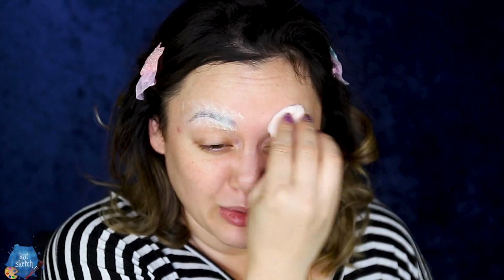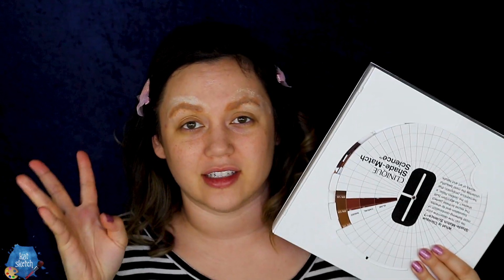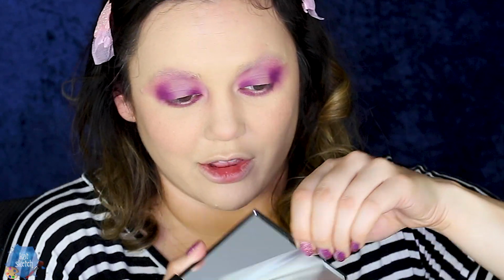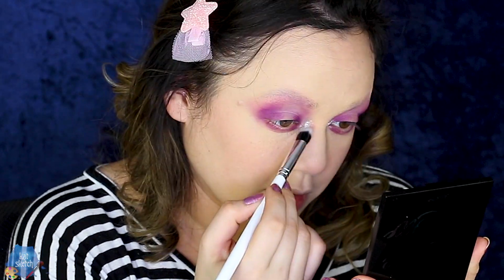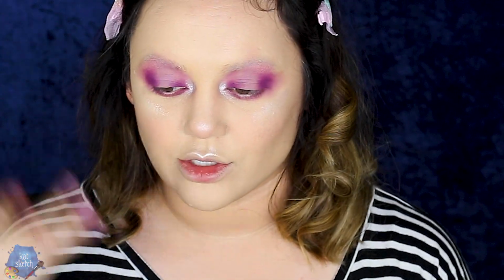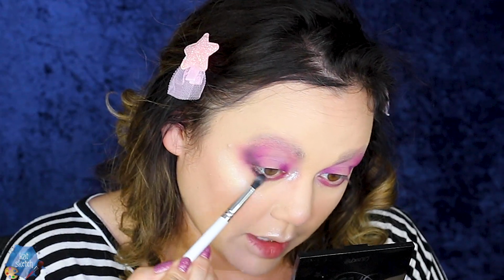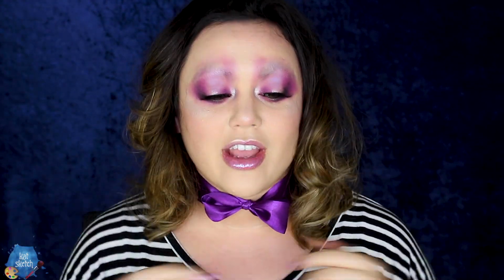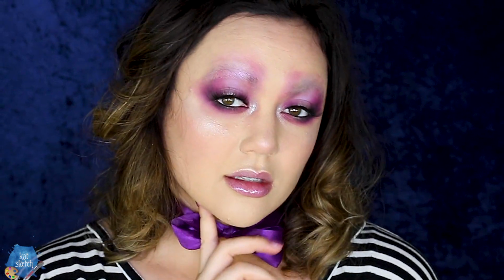I ACCIDENTALLY ATE GLASS! Chit Chat Get Ready With Me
FOLLOW ME »

MUSIC »